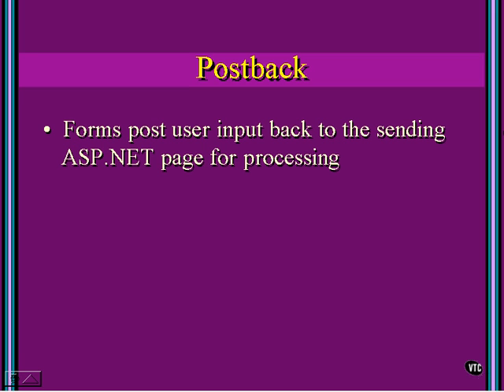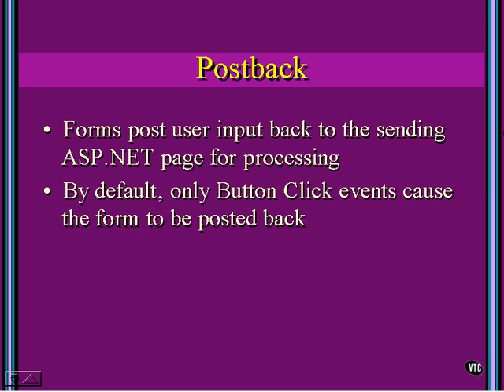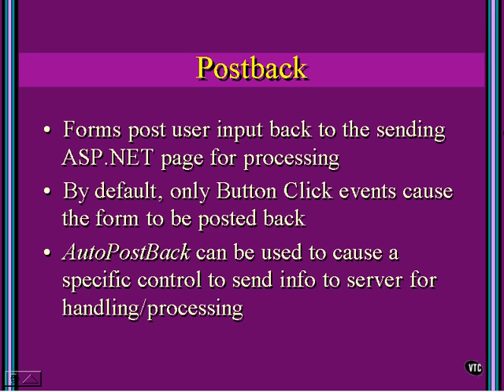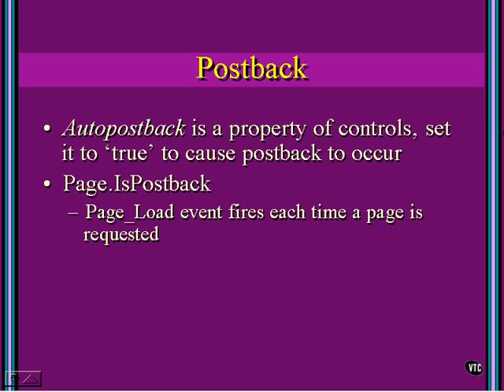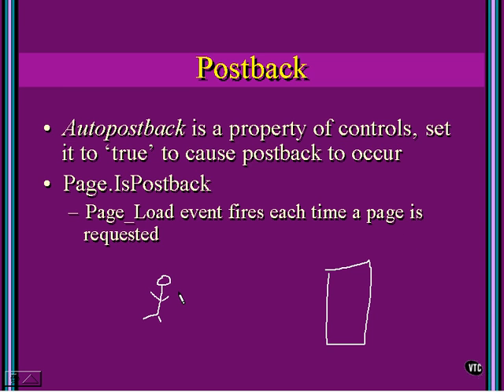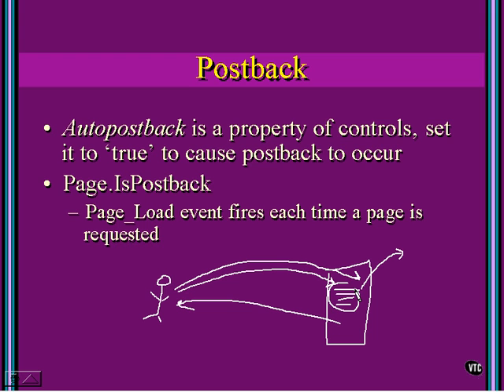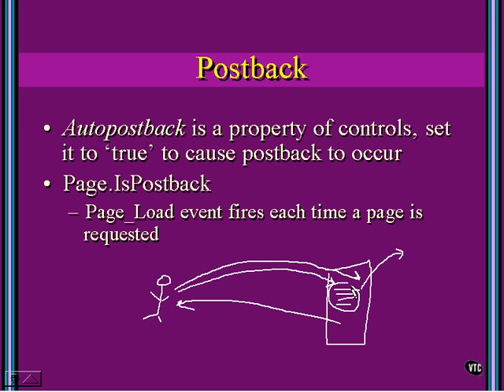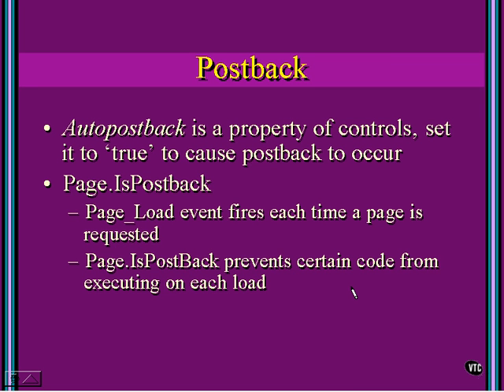34 Post Back